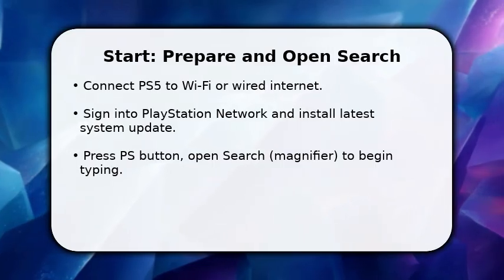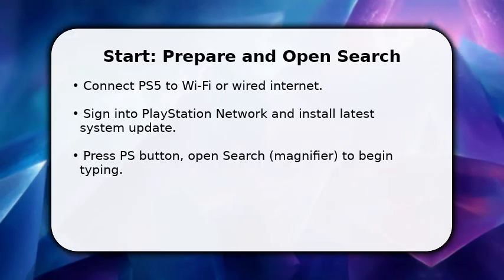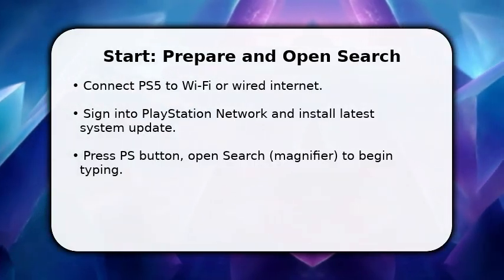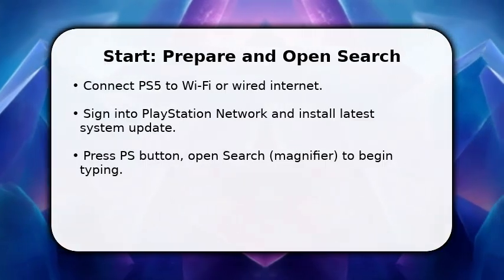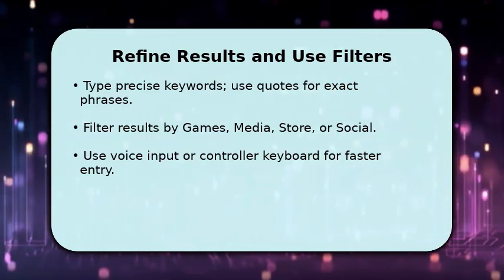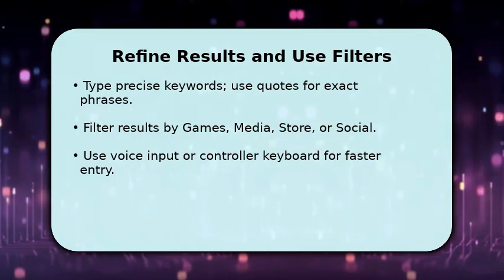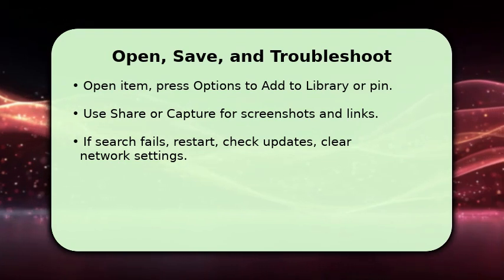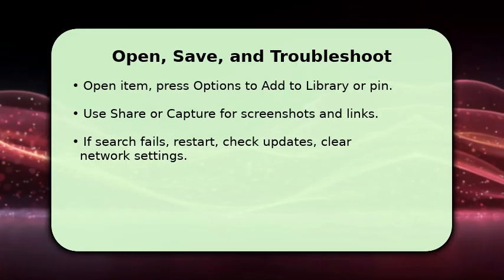How to Use Search Browser on Ps5 - Easy Guide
Discover the simple steps to navigate and utilize your search browser on PS5 with our easy guide. Learn shortcut keys, tips for efficient searching within games, and how to refine results.

PS5, Search Browser Guide, Navigate Search Bar, false